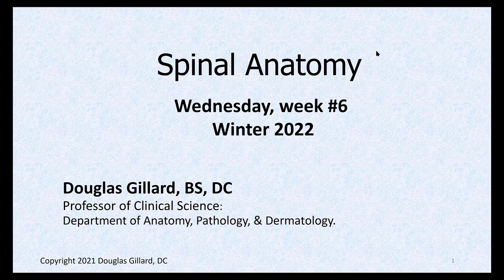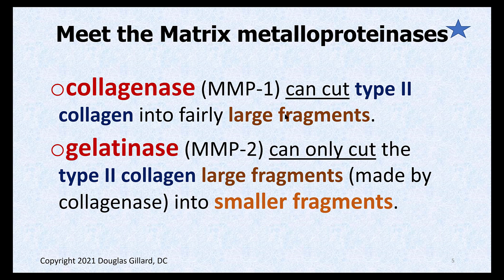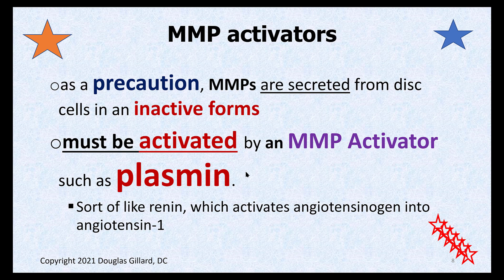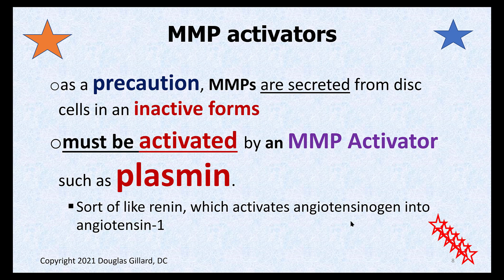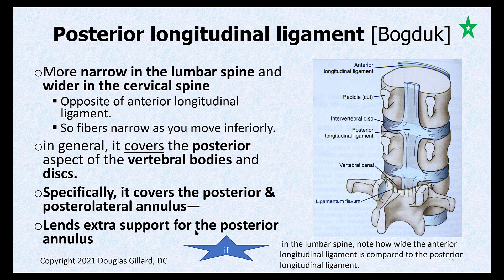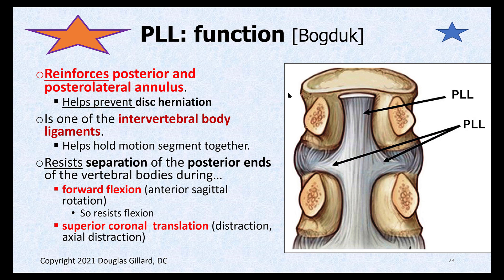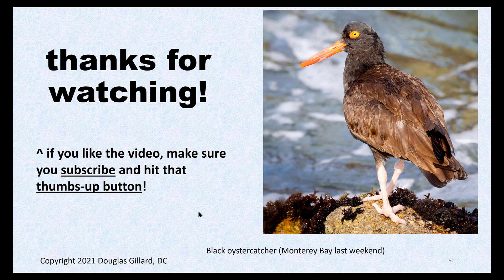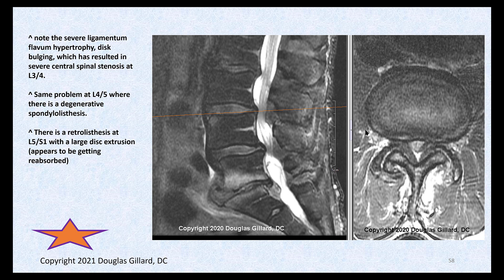Disc Cleanup Crew (MMPs) + 3 Intervertebral Ligaments & Their Most Common Pathologies (Live lecture)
In this video, which is a live lecture, we will discuss the enzymes (i.e., Matrix metalloproteinases) that help clean up disc injuries (e.g., Stromelysin). We will also discuss in depth the three intervertebral ligaments (anterior longitudinal ligament, posterior longitudinal ligament, and ligamentum flavum) and their most commonly associated pathologies (DISH, Paracentral Disc Herniation, and Central Spinal Stenosis, respectively).

This was the live lecture for spinal anatomy, week #7, Winter, 2022.